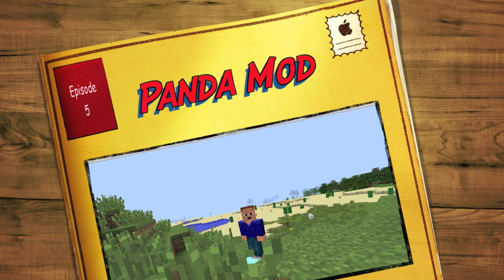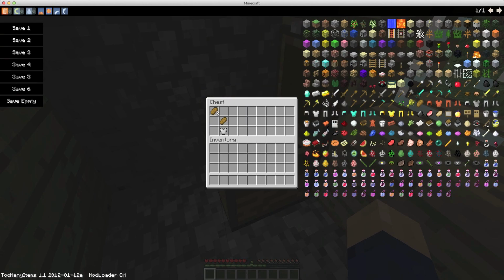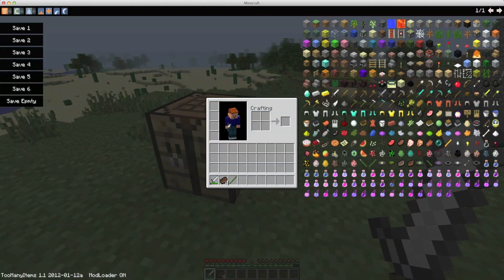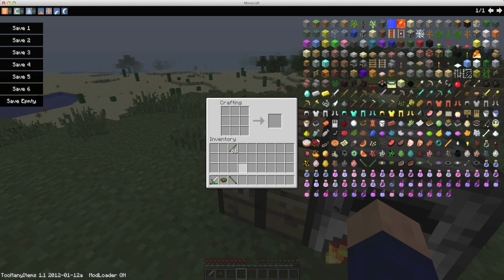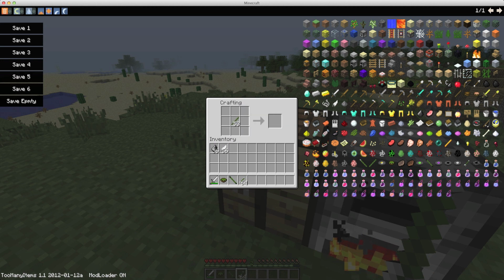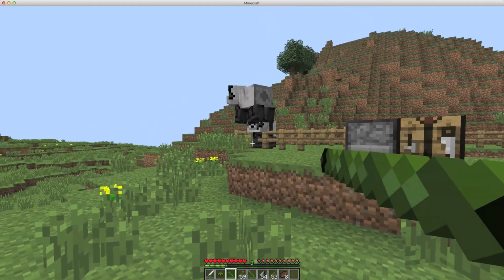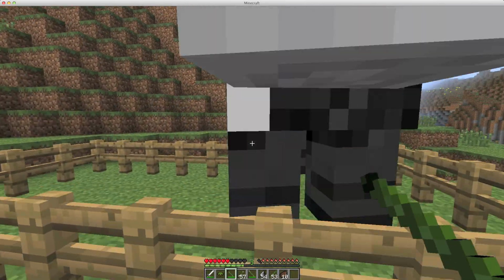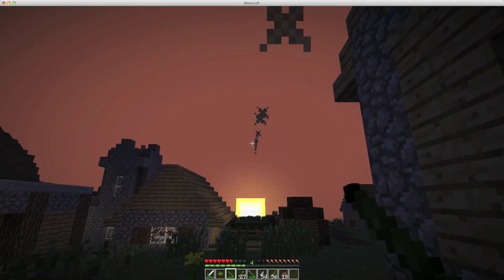Minecraft Panda Mod Review | 1.1 | Episode 5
In this fifth episode of my mod reviews I show you the Panda Mod for Minecraft 1.1
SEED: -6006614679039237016